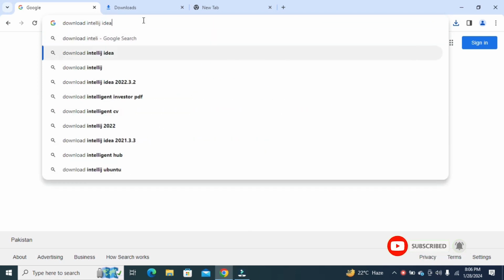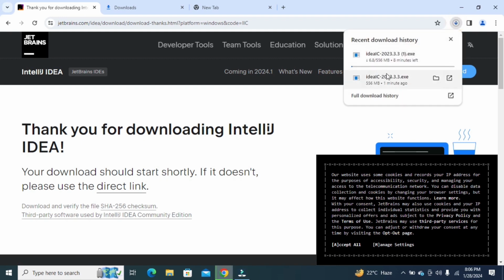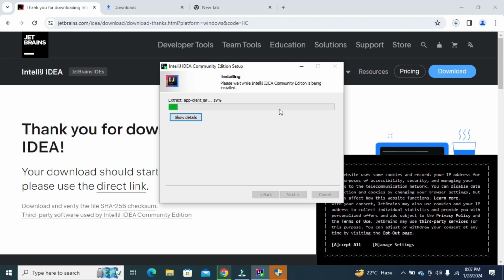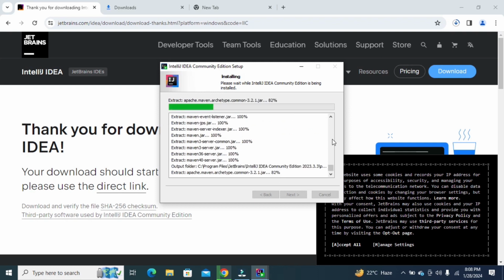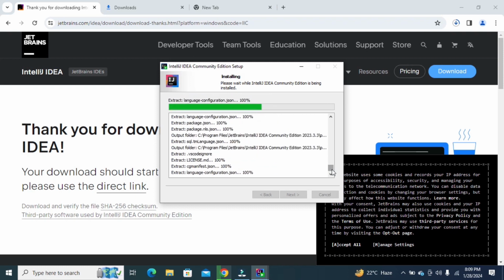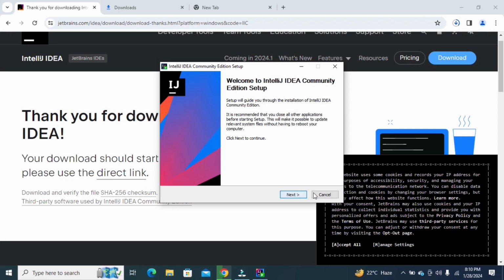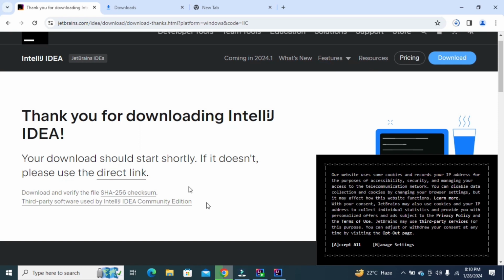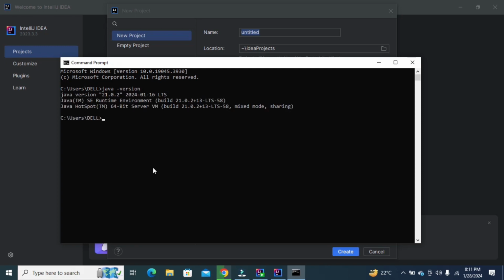How to Install IntelliJ IDEA on Windows 10/11 | Step-by-Step Setup Guide (2024)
Hello Everyone! Today in this video I am going to step by step guide you on How to install IntelliJ IDEA version for JAVA Developers on Windows 10/11. Windows

In this video, I will show how to create a Selenium project with IntelliJ IDEA. We will create the first Selenium script.